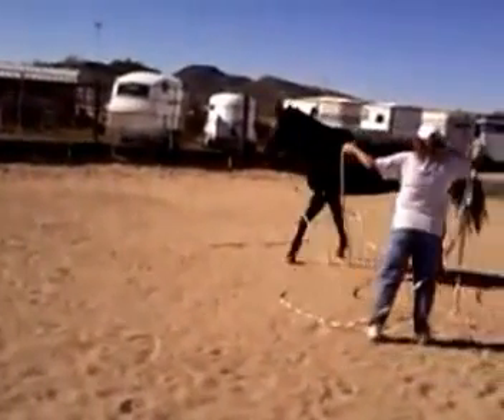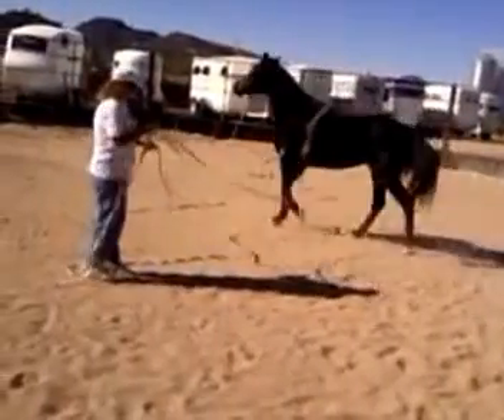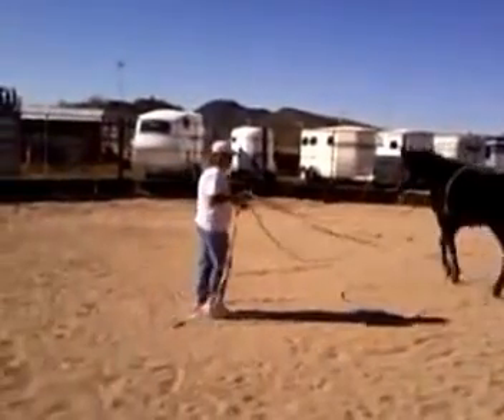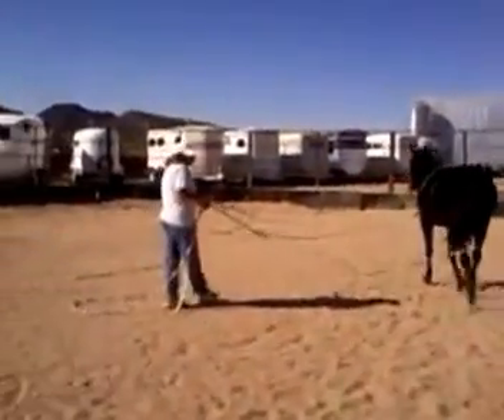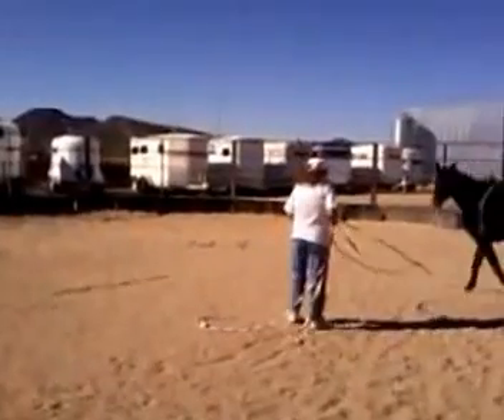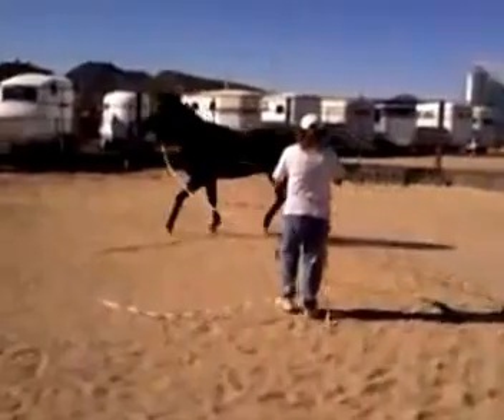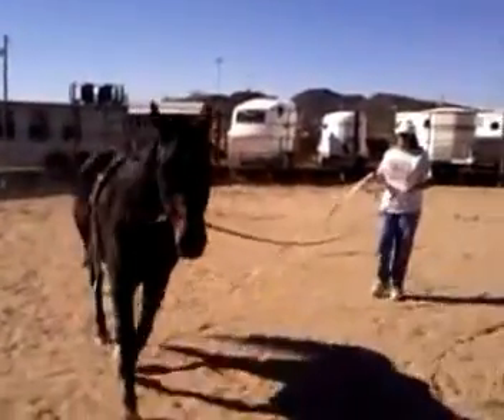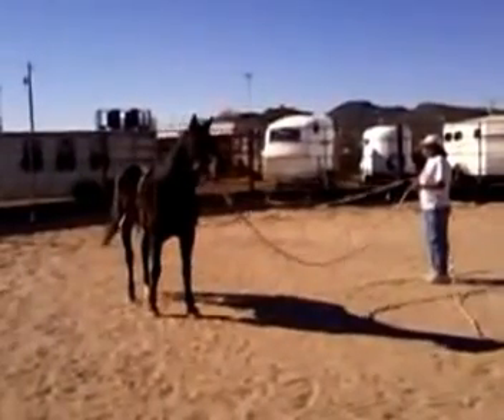Negra's first time driving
My friend Micheal Driving Negra for the first time that i have owned her